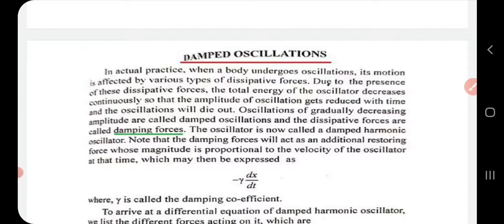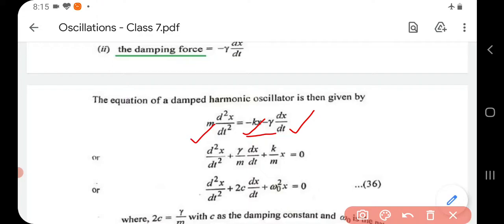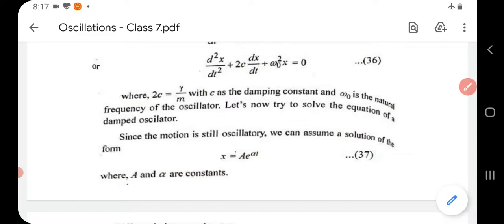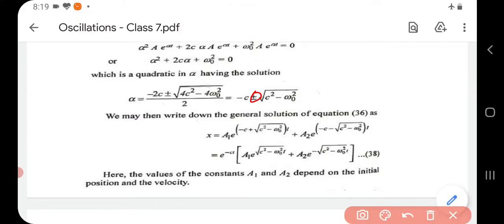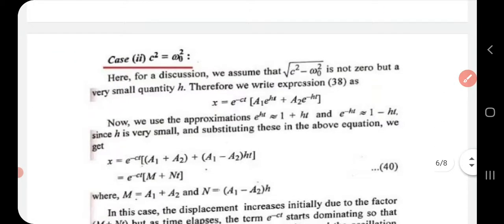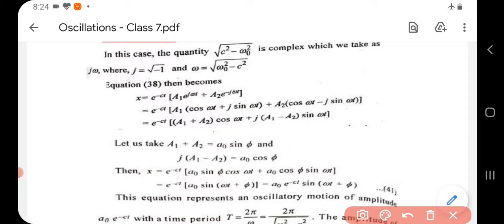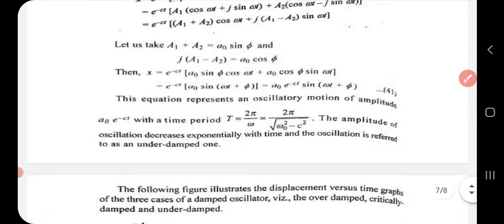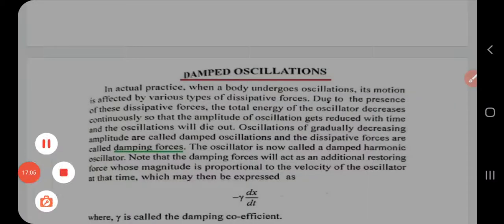Oscillations - Class 7